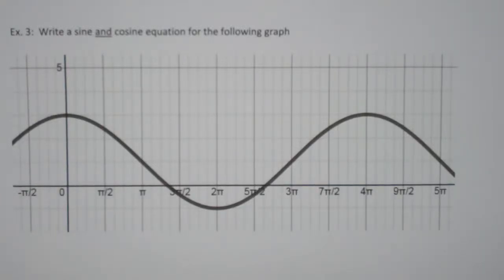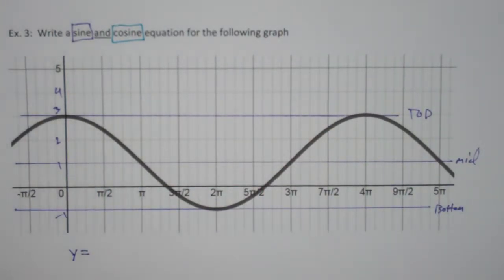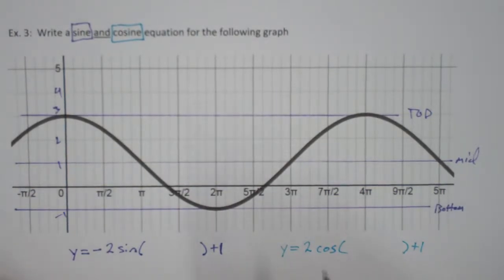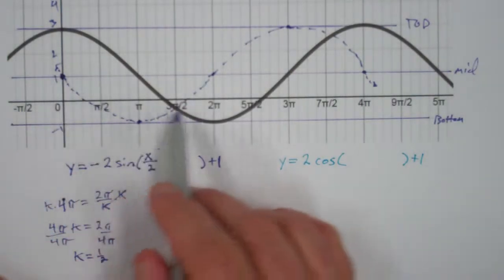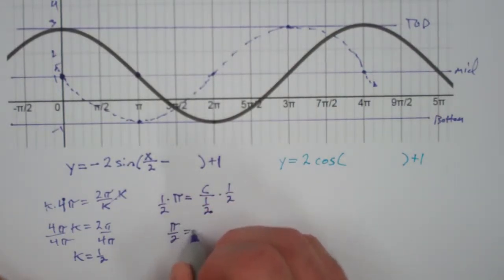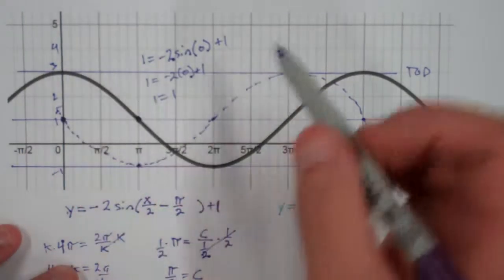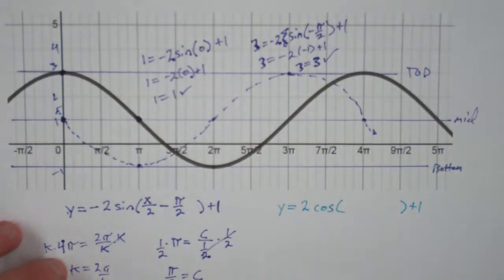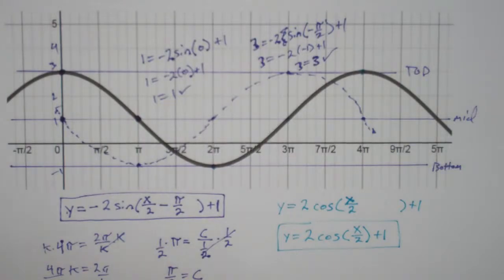4 TG Example 3